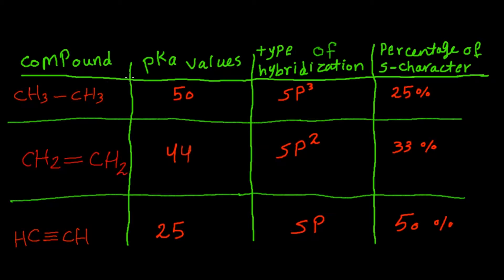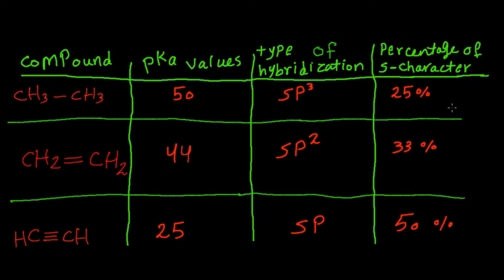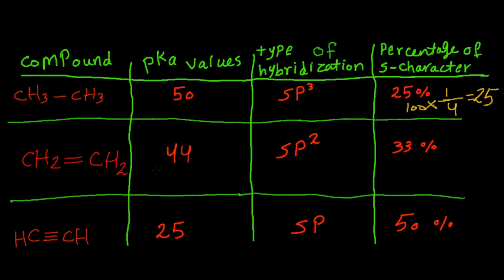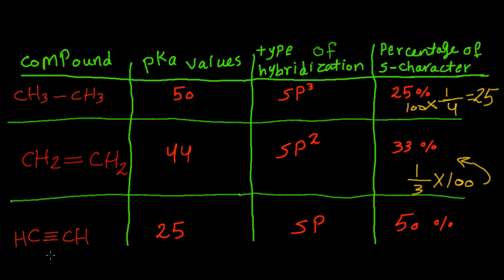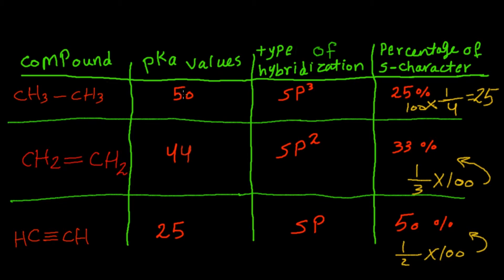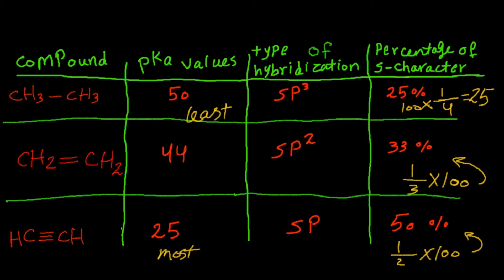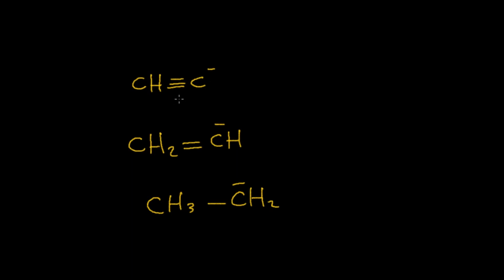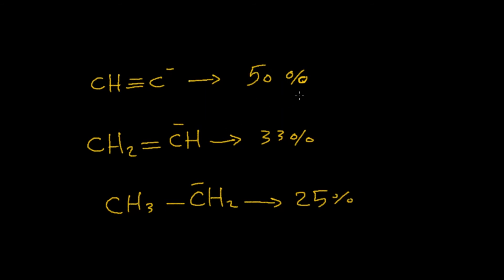Effect of Orbital Hybridization on Acidity of Organic Compounds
This video illustrates how different types of orbitals can affect Acidity of organic compounds.